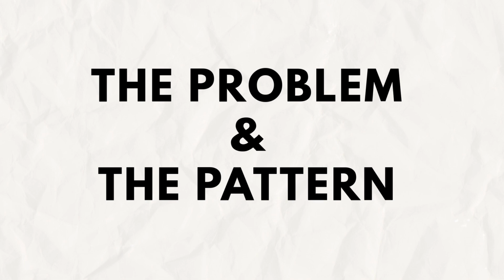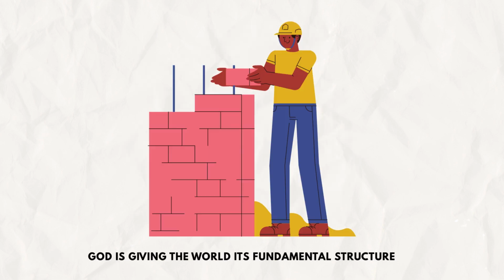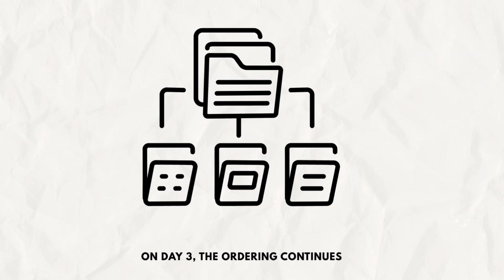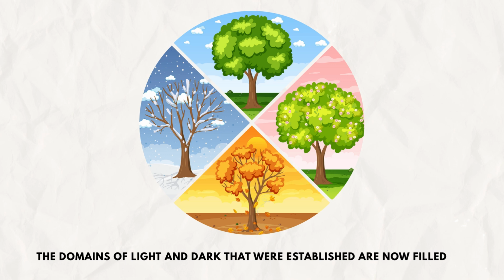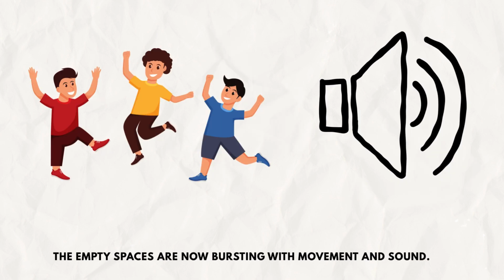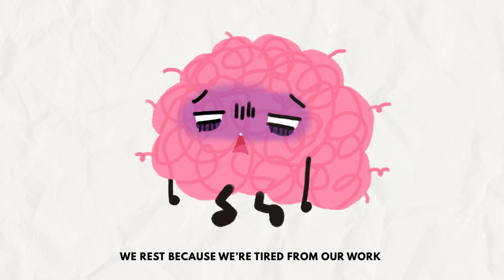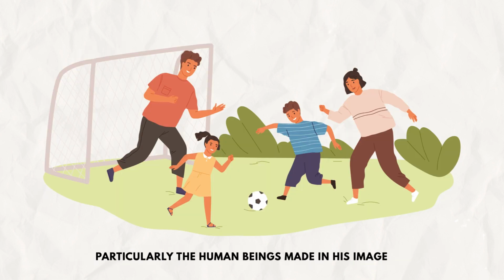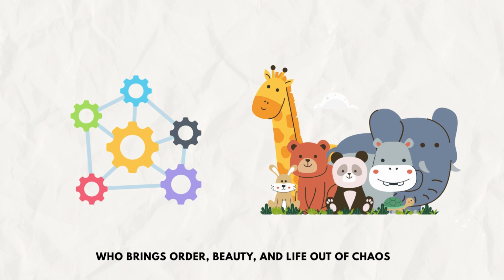The INCREDIBLE Creation Story in 6 Minutes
Learn Bible Chapter 1 in just 6 minutes! This video provides a concise and engaging summary of the first chapter of the Bible, covering the story of creation and the origins of the world. Get a quick overview of the key events, characters, and themes in this foundational chapter of the Bible. Whether you're a Christian looking to deepen your understanding of scripture or simply curious about the Bible, this video is perfect for you. So sit back, relax, and get ready to learn Bible Chapter 1 in 6 minutes flat!